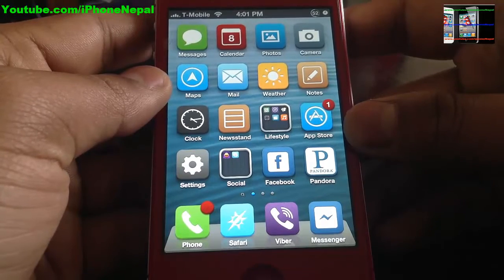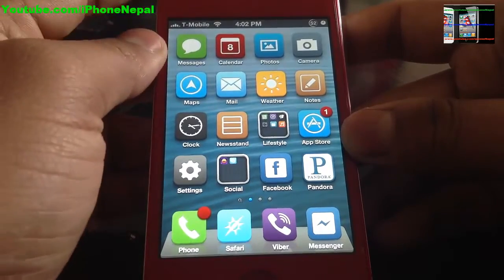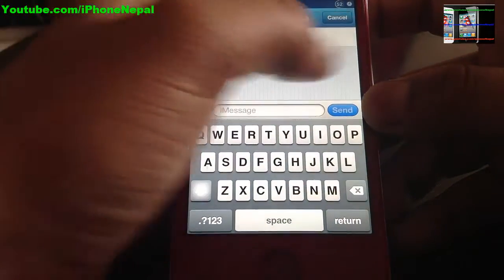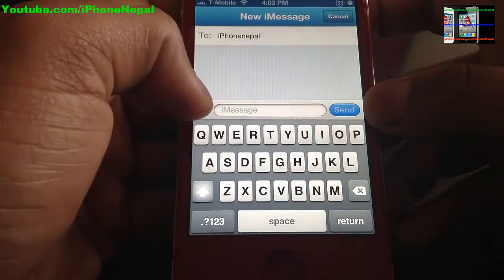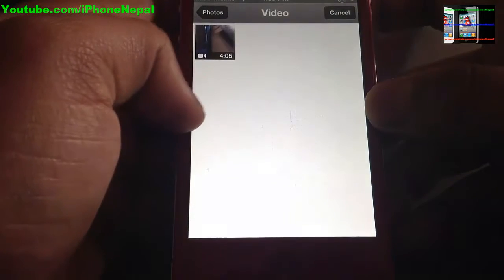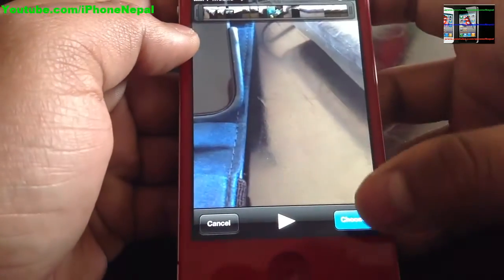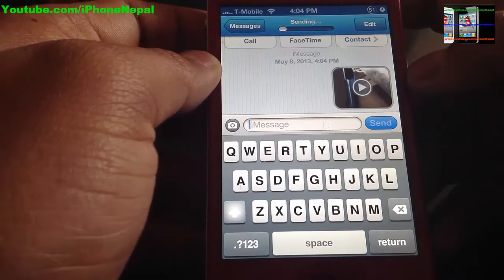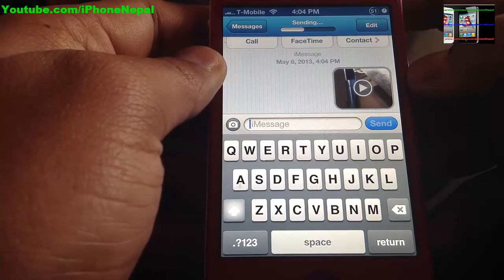How To Send Video Or Media Of Any Length By SMS On iPhone 5/4s/4/3Gs&3G On iOS 6.1.3,6.1.2 & below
Cydia Tweaks :-
          No more will you have to worry about trimming a video you want to send someone just because it over 3 and a half mins long, This tweak lets you send a video or media of any length via the message's app This is only for you carriers SMS.  For iMessage Install "iMessage Unlimited Media Send"

Rate if You Like This Video
And comments if you have any Question.